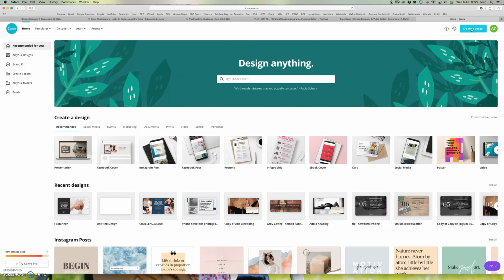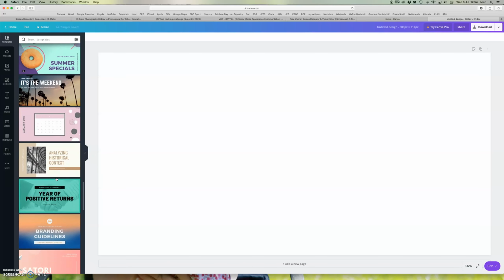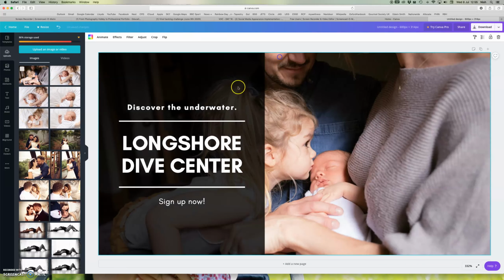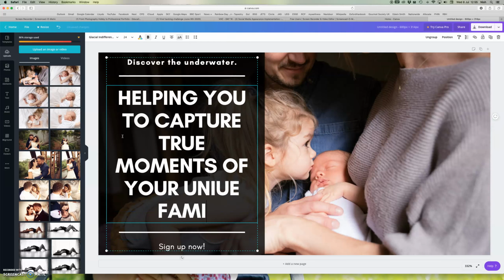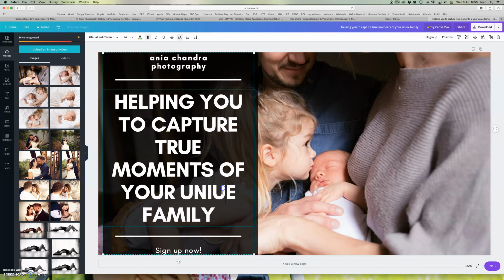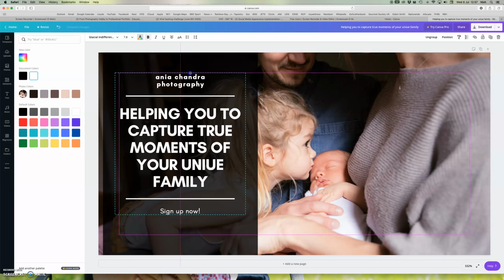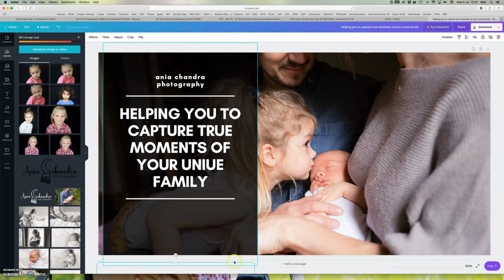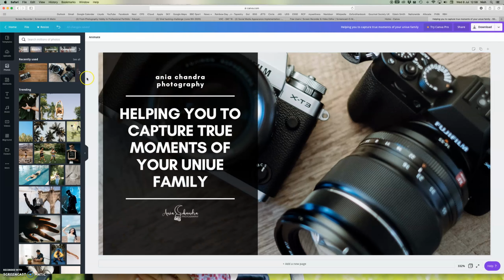how to create FB banner in Canvas for photographers